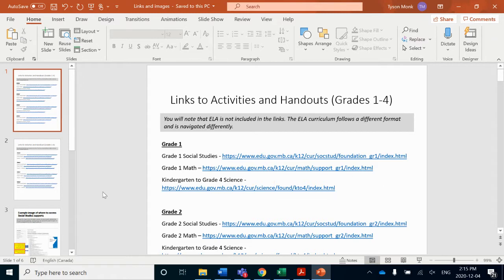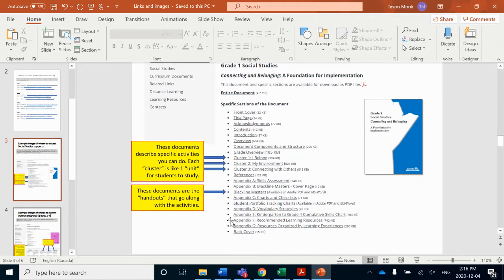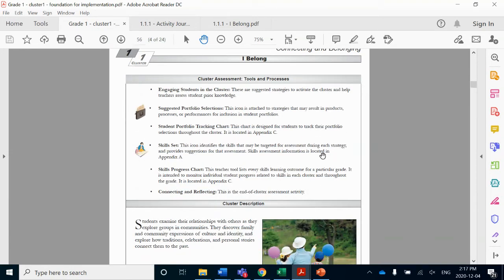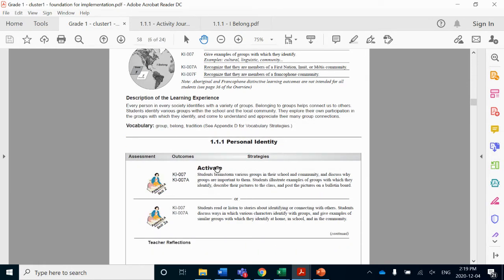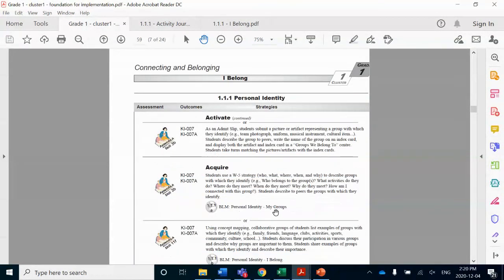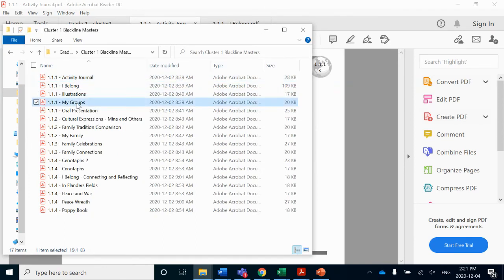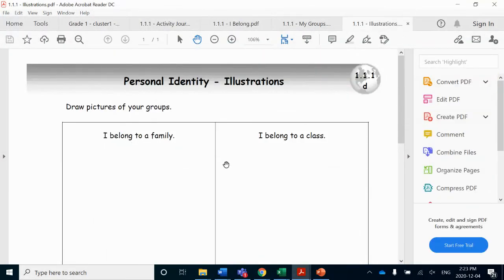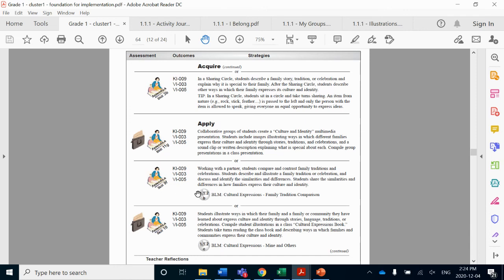Social Studies Document Tutorial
This video gives an overview of how to read a useful Social Studies support document to choose learning activities for your student. It also explains where to find the appropriate worksheets to support the activities.